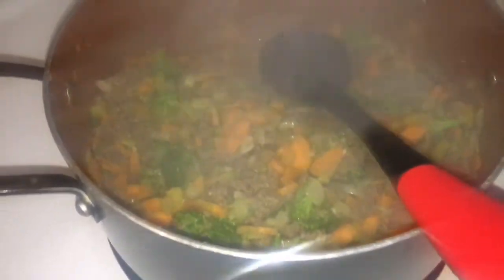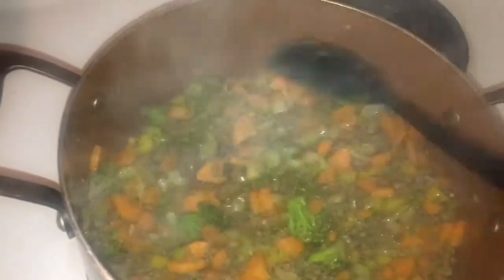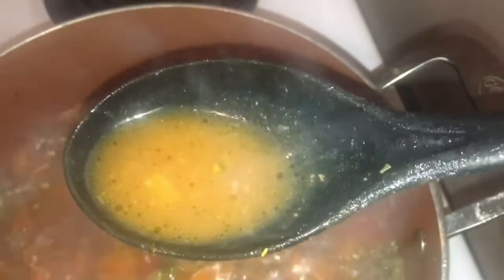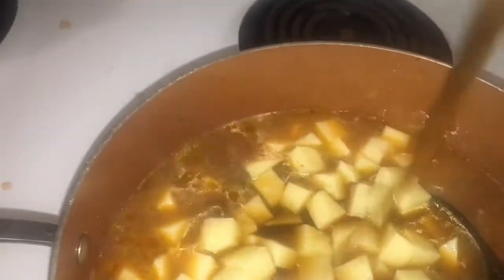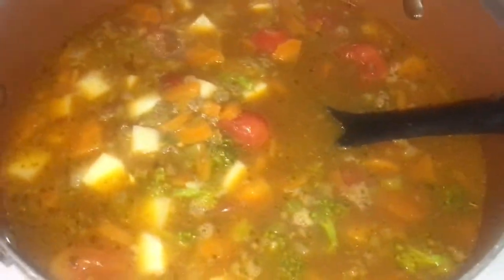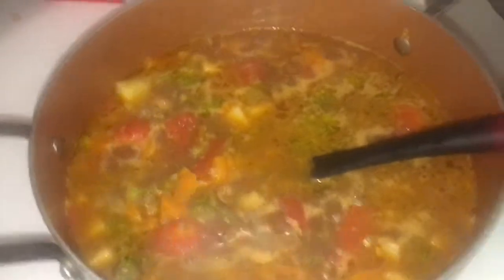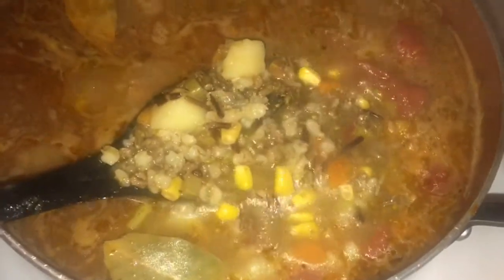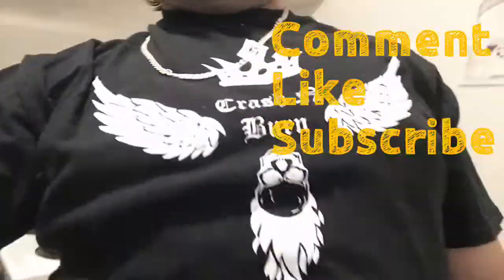Harrison’s Homemade BEEF-BARELY AND WILD RICE SOUP!!